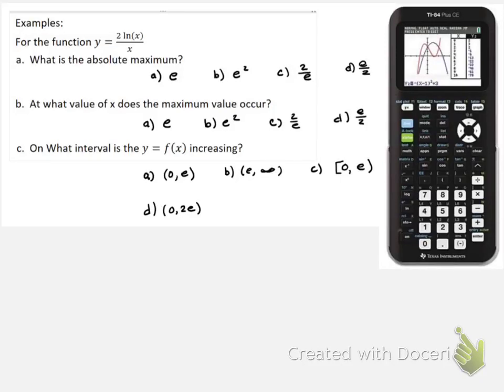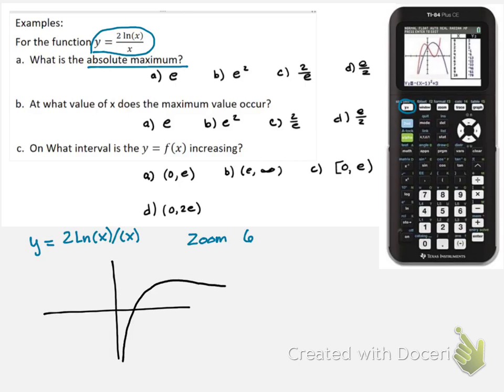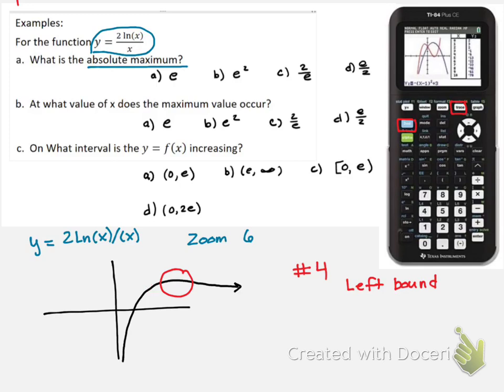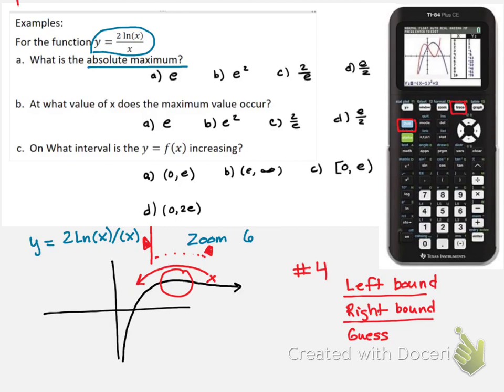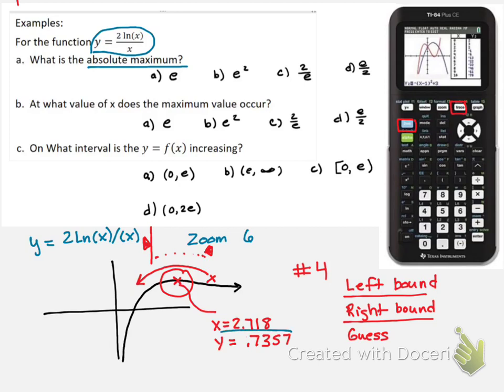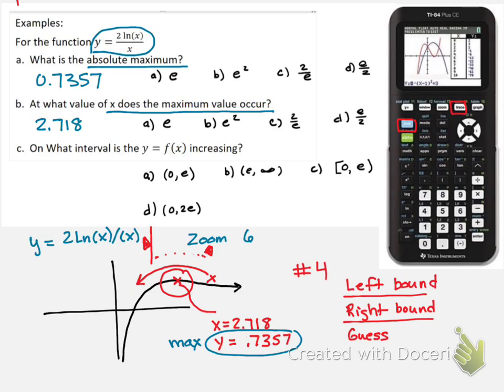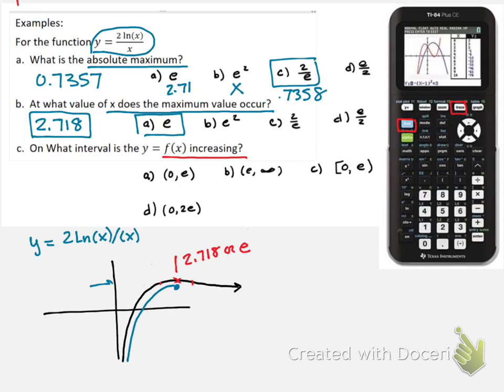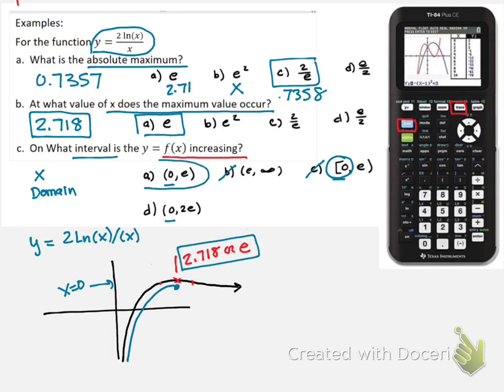using a calculator to analyze graphs